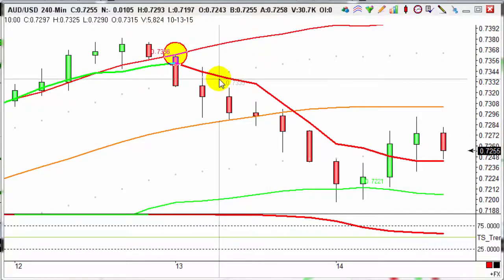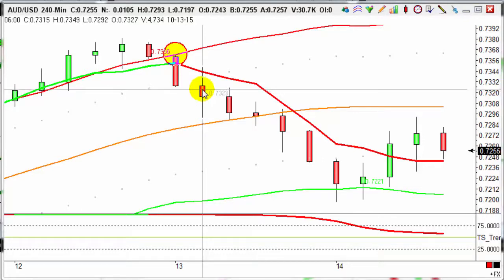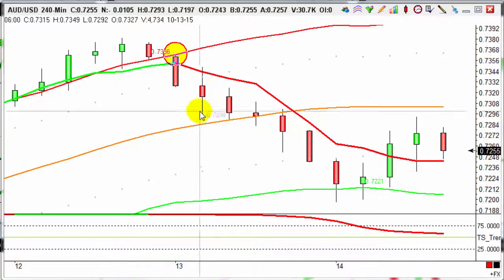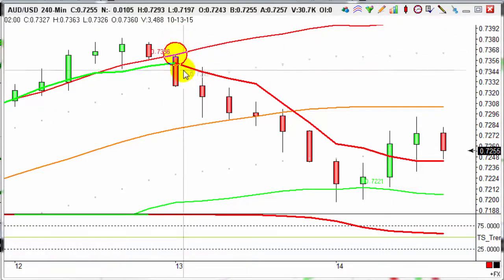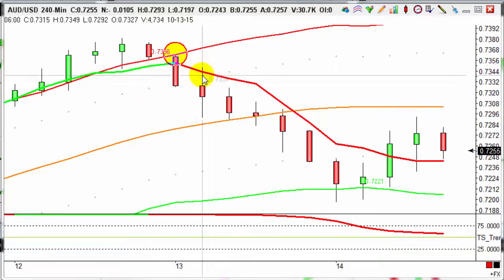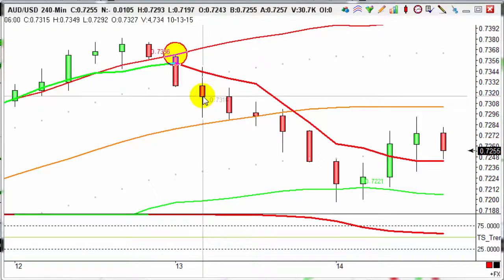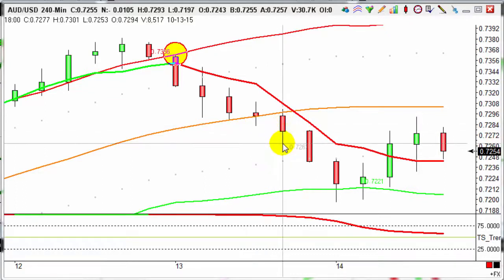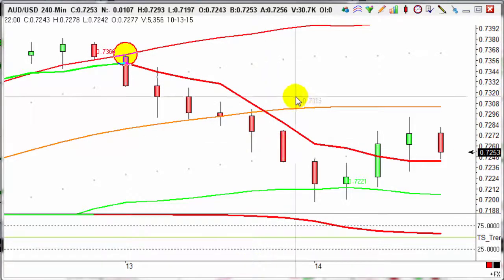Trade of the day - AUD/USD